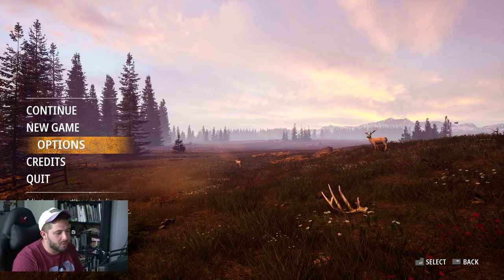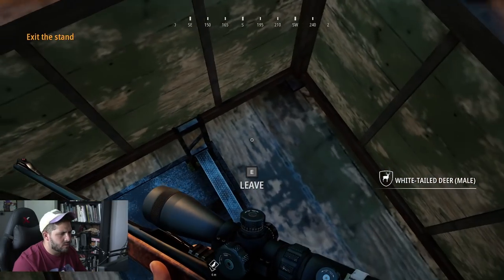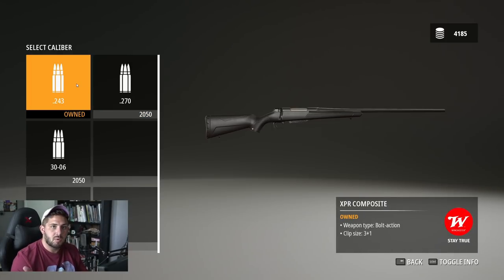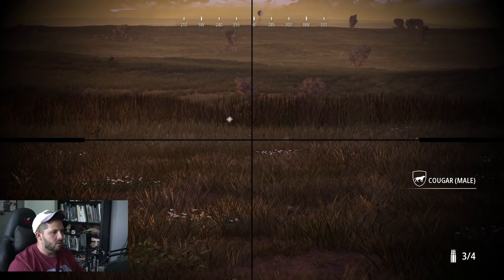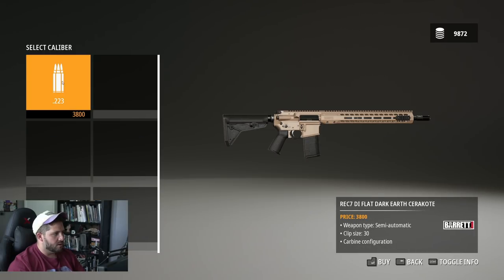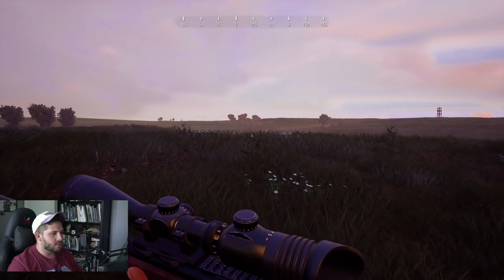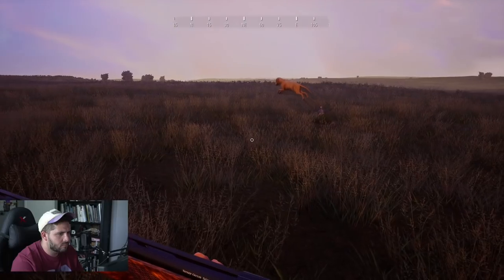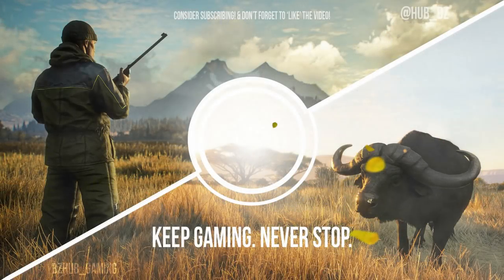NEW GAME! Starting Over with NOTHING! (pt.1) | Hunting Simulator 2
Bjorn and I have been asked to play this game over and over... and over again! Finally, we just decided- lets start over. A new Series focused on Hunting Simulator 2! Hope you enjoy!